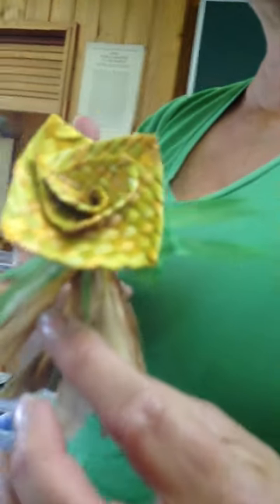Th story of Pingao and Kakaho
The story of Pingao and Kakaho